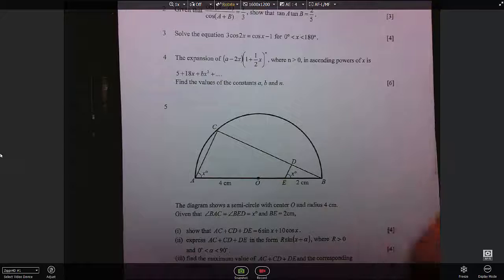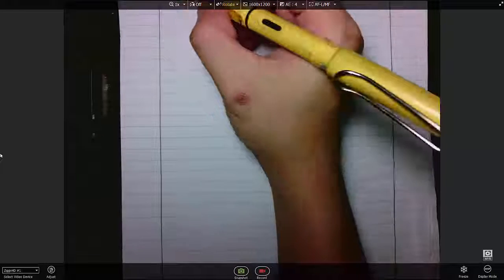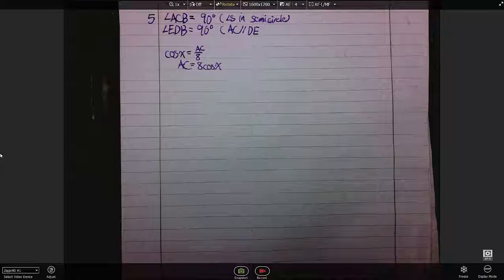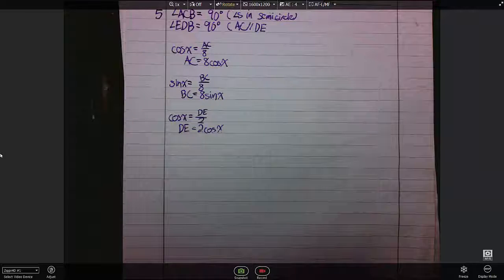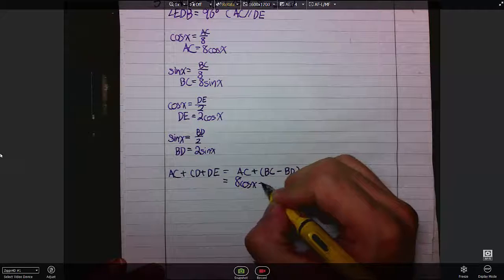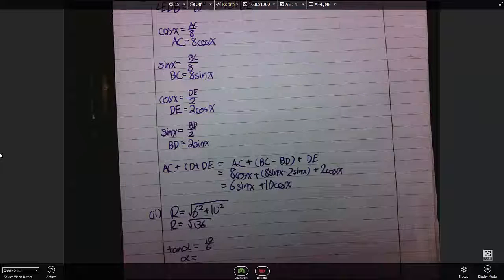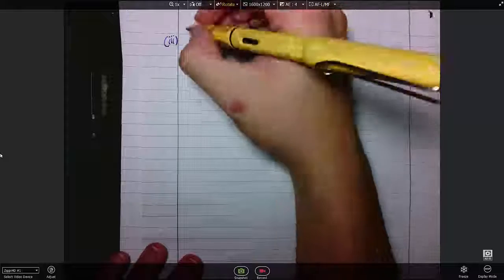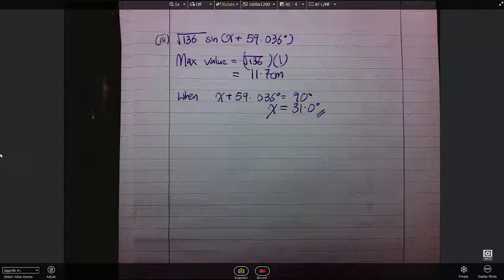S4_Amath_CT1_Q5